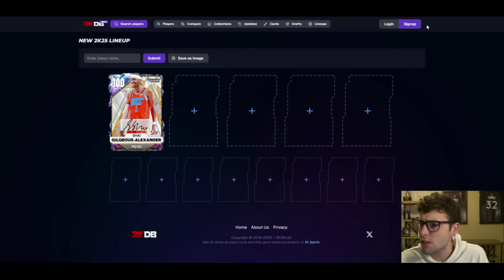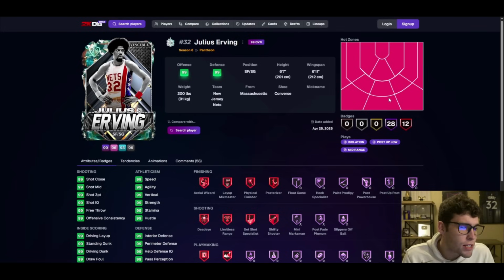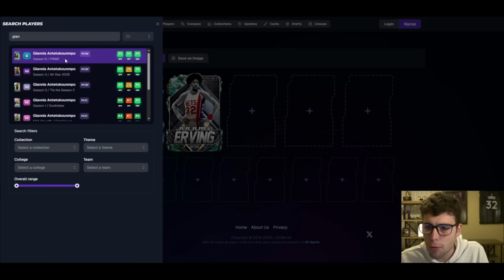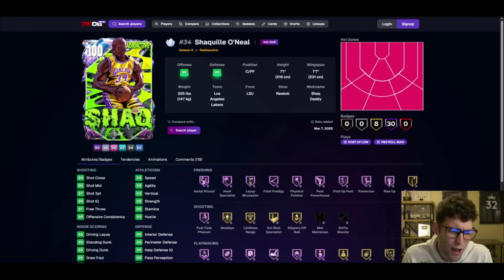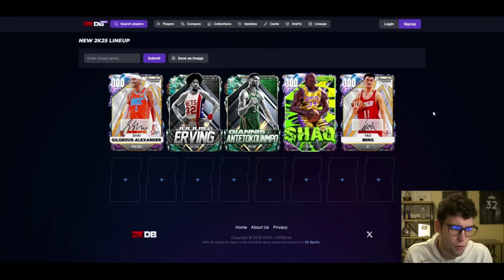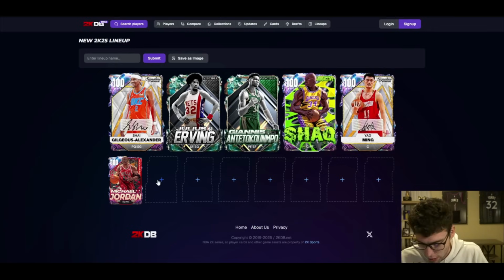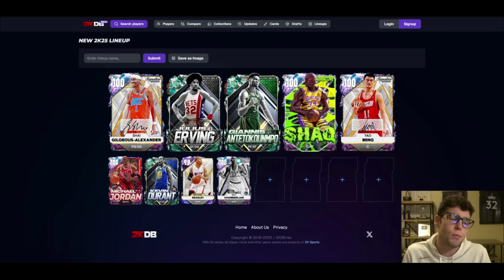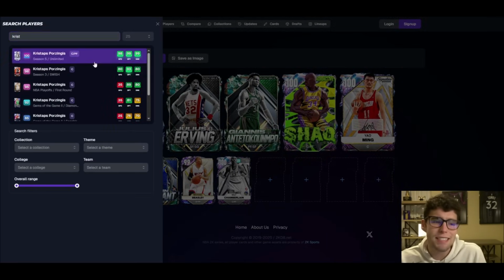THE BEST SQUAD YOU CAN MAKE IN NBA 2K25 MyTEAM!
In this video, I put together the best squad in NBA 2K25 MyTEAM. This squad is one of the best lineups in NBA 2K25 MyTeam. This lineup includes the best value cards in NBA 2K25 MyTeam. I hope this helps your no money spent squad, budget squad or god squad.